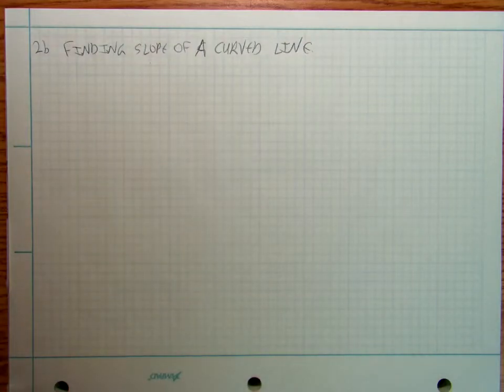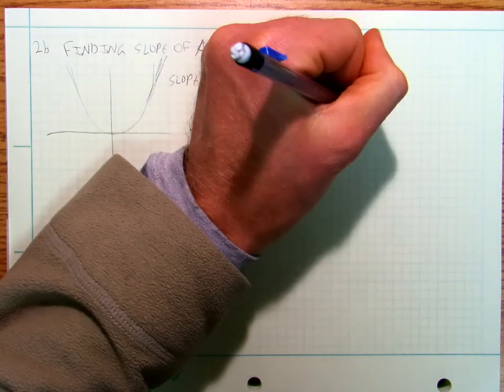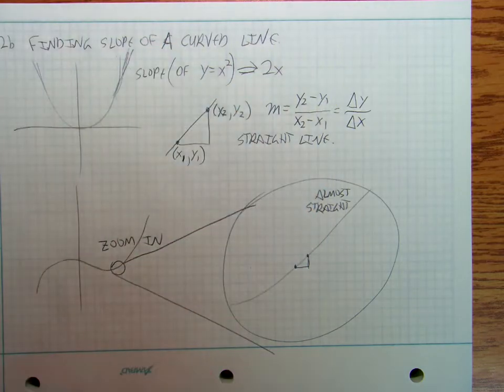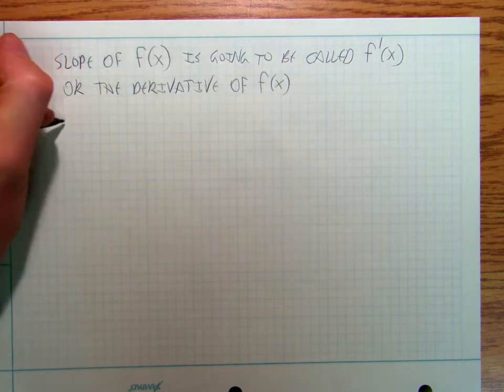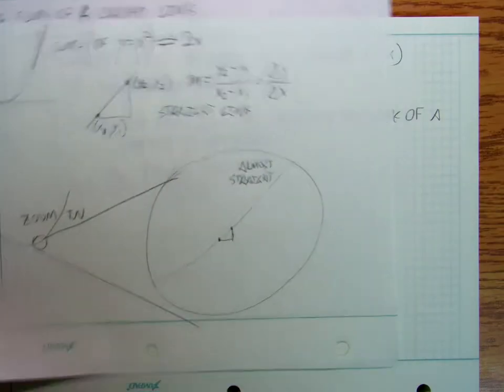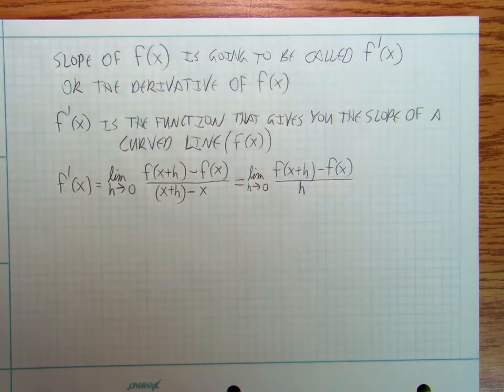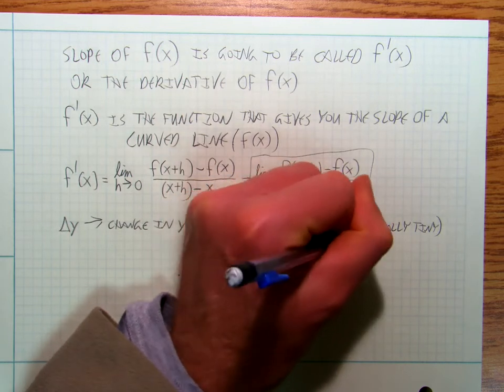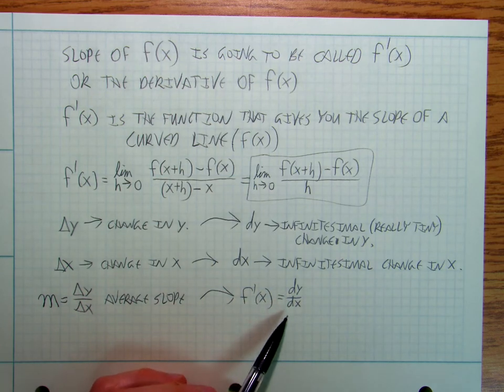Calculus2b Definition of the derivative.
In this video we introduce the difference formula that gives rise to the definition of the derivative and lays the foundation for understanding differentiation.  Slope of a curved line. change in x change in y, dy/dx.  f'(x).